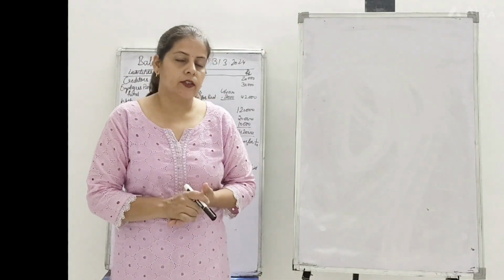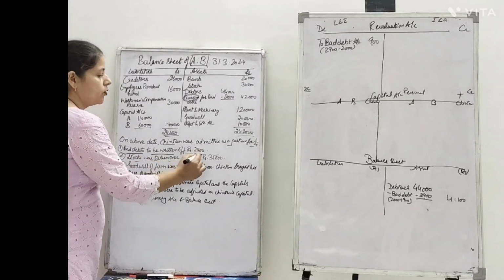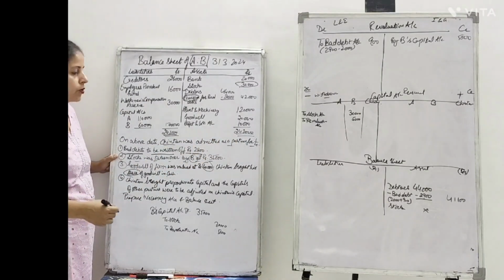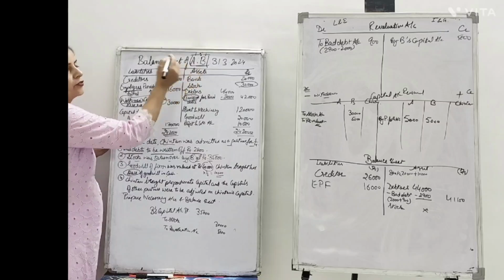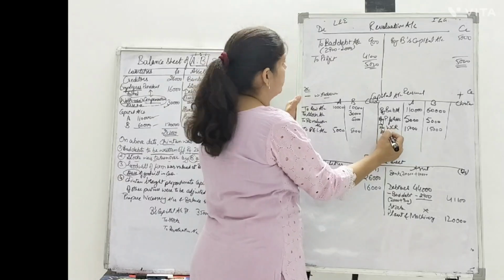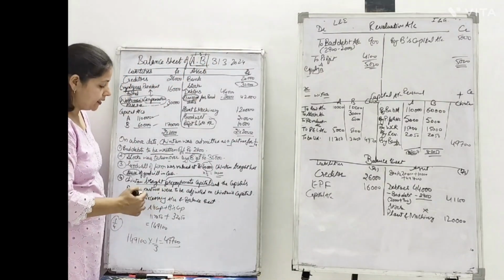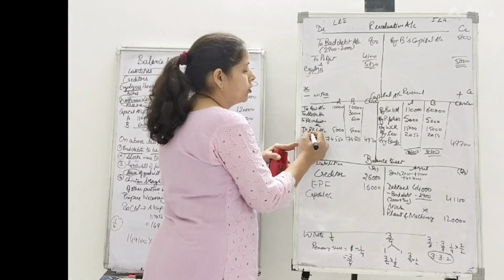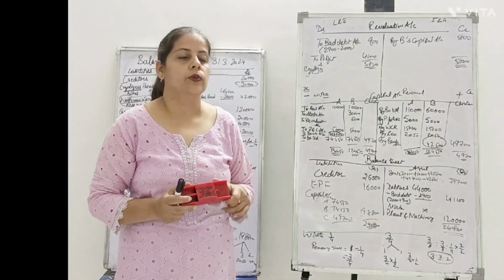Case 27 -Admission - long question 5 double adjustment - class 12 - Accountancy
Admission - long question 5 double adjustment - class 12 - Accountancy